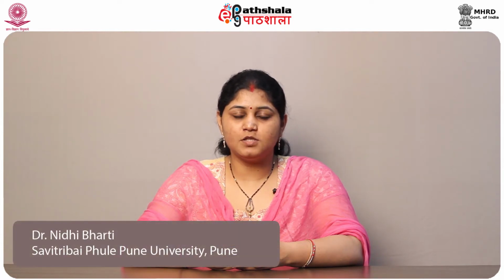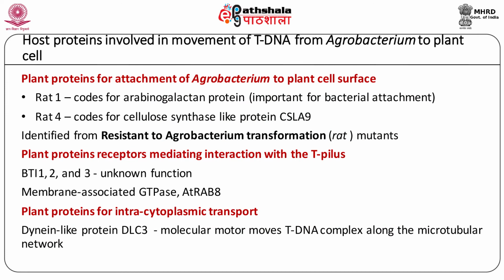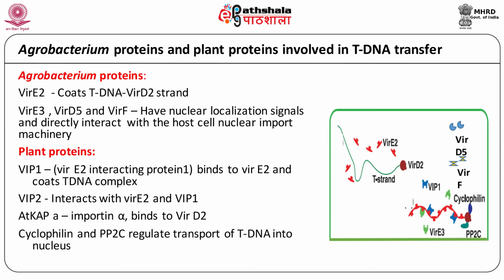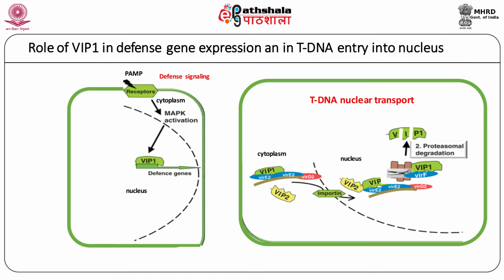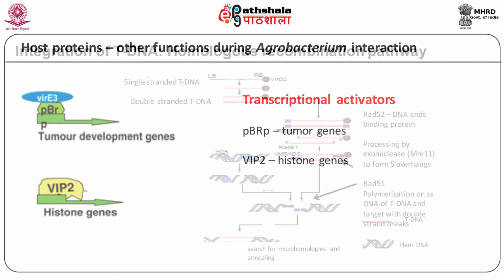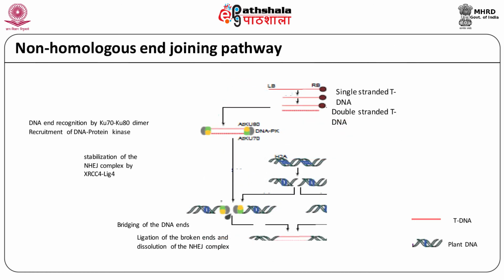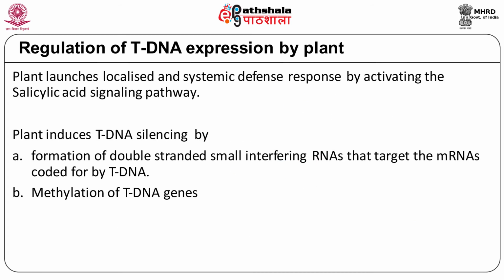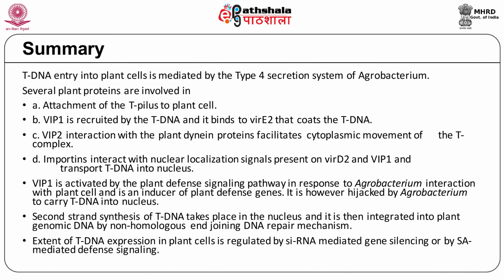Host genes in entry and integration of T-DNA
Subject: Botany
Paper: Plant genetic Engineering